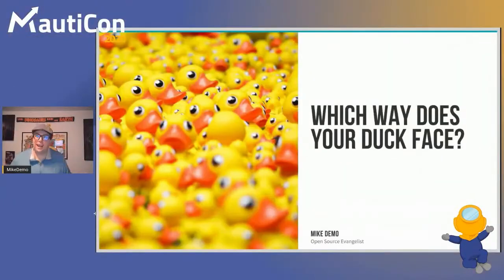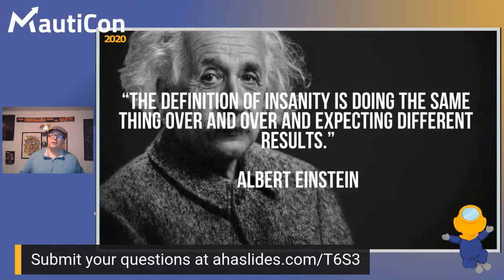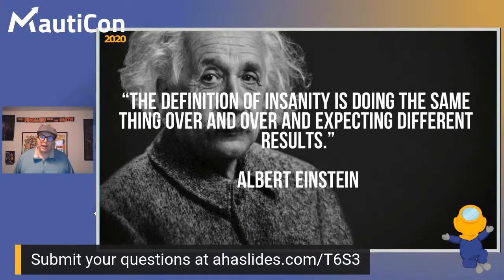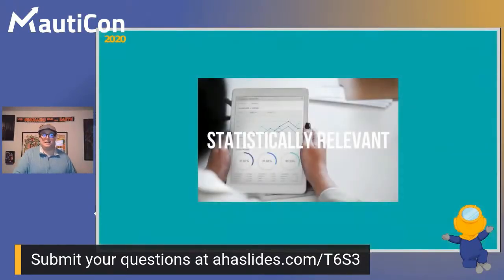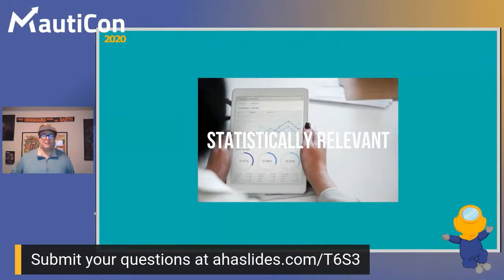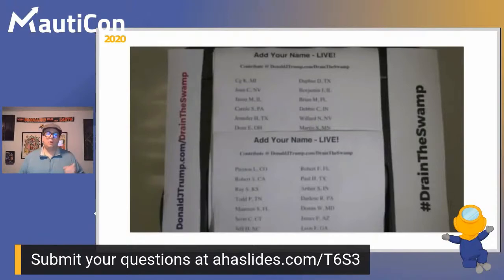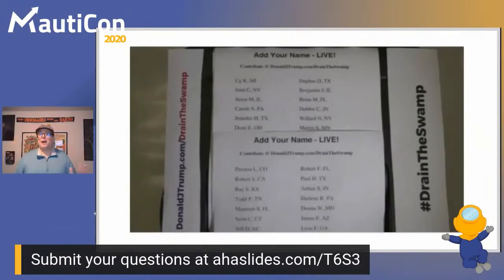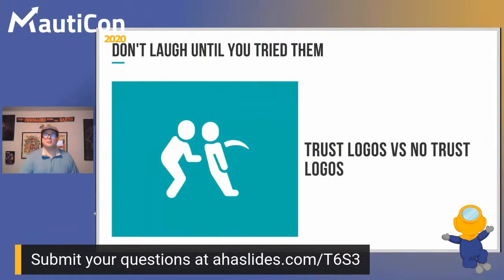MautiCon 2020 - Mike Demo - A/B Testing: Which Way Does Your Duck Face?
When you launch a website, do you know what works? You don’t; you’re guessing. Your guesses may be based on experience and education, but with good A/B testing, you can also make decisions based upon data.

For example, do you know that even the way a duck’s face points (left versus right) could increase your conversions by 40%? As a case study, one of our clients, an insurance company, increased leads by making just a small 2px change.

In this talk, we will spend some time review the A/B checklist I use to guide you on your journey to discover what things to test, testing methodology, and the best tools to use for your clients’ sites.